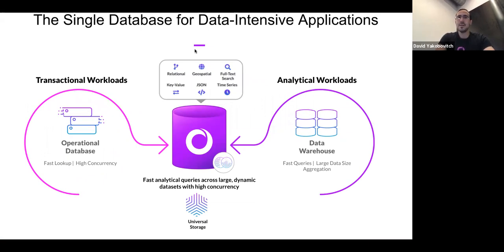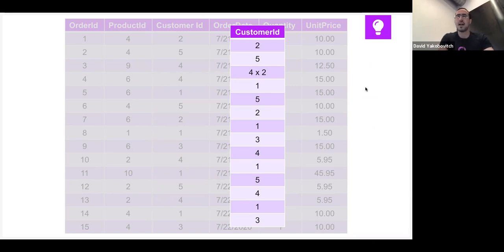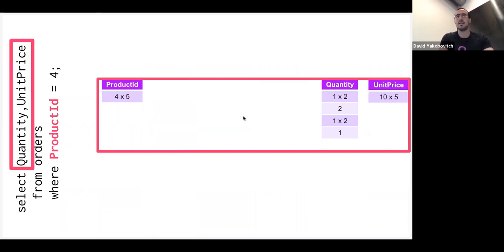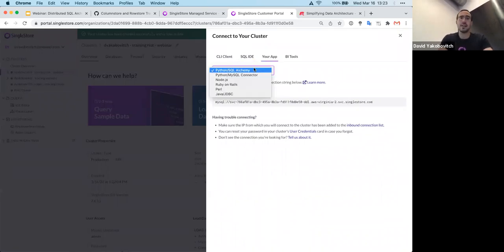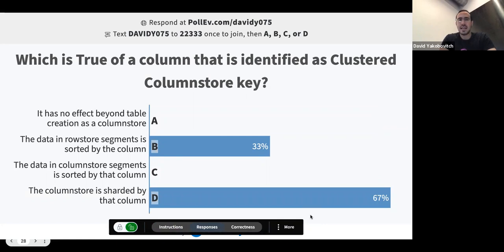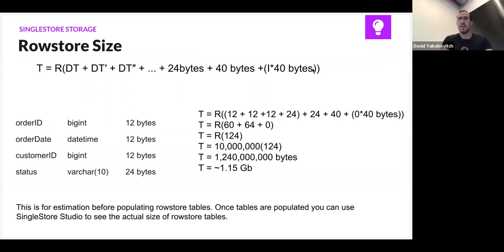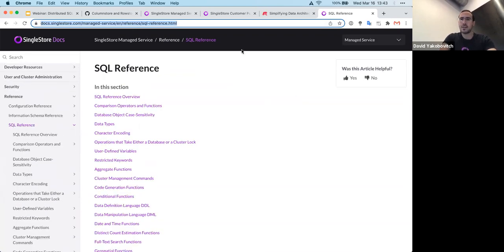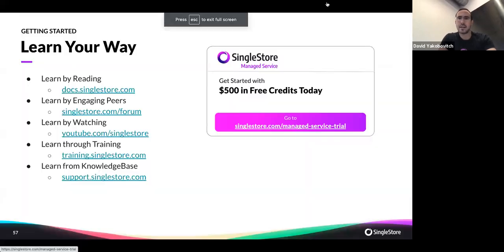SingleStore - Virtual Lunch & Learn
Whether you are new to SingleStore, an experienced developer, or a business champion, this Virtual Lunch & Learn will get you acquainted with a modern architecture that enables both Columnstore and Rowstore data structures within one database to deliver fast analytics and intelligent applications at scale.

Tune into SingleStore Education Delivery Specialist, David Yakobovitchto, to learn about the basics of a unified database, its benefits, and key applications. More importantly, you will get a deep dive into the architecture - including Columnstores, Rowstores, and Indexes.